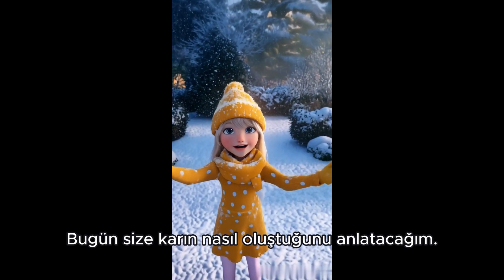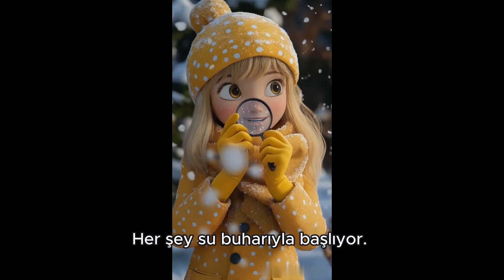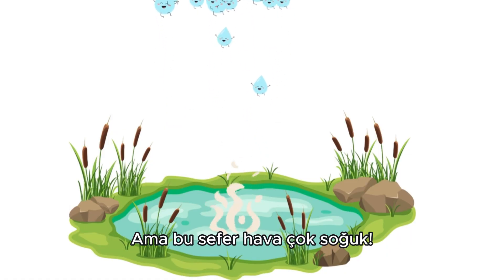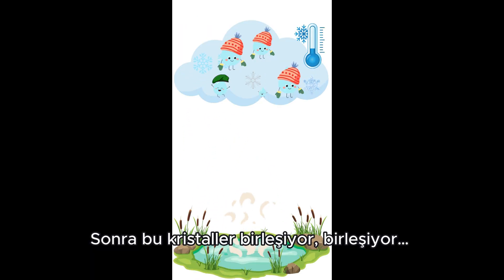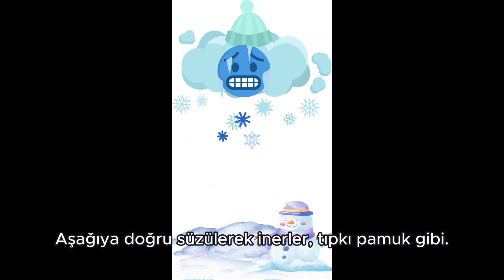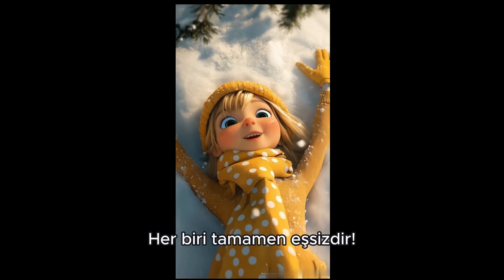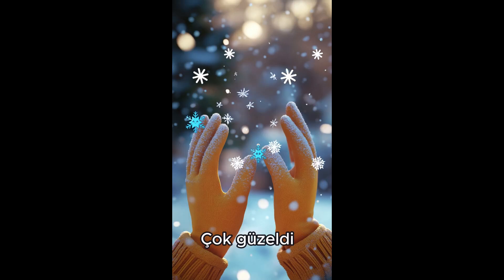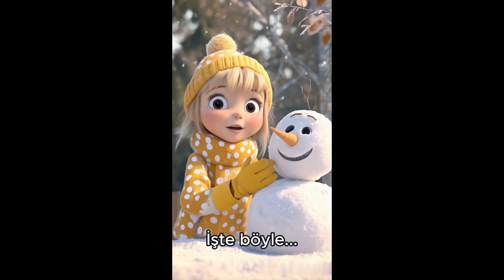How Does Snow Happen?